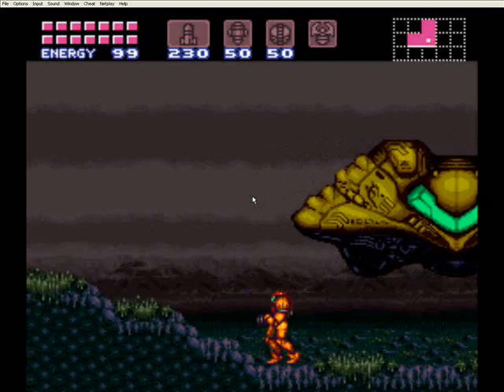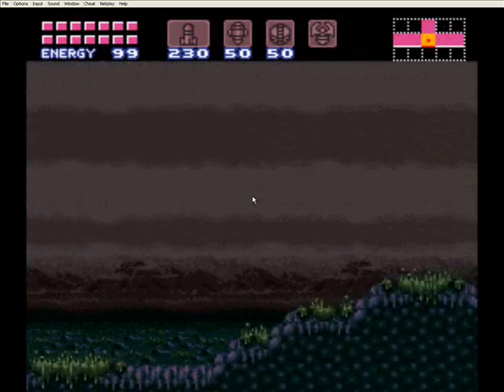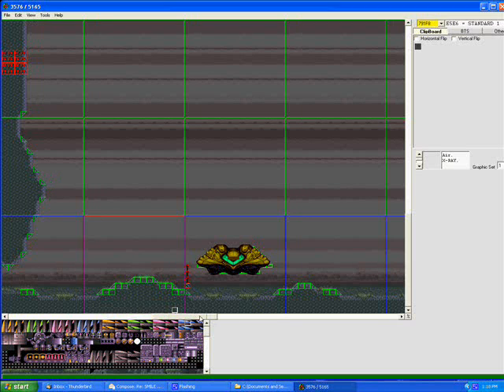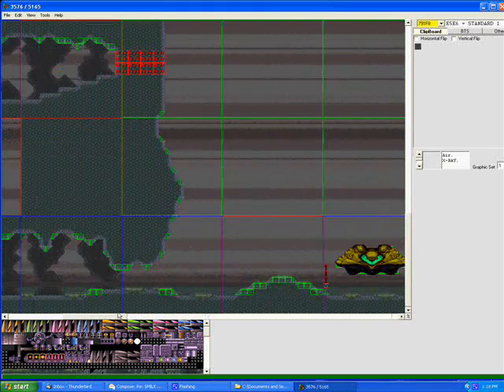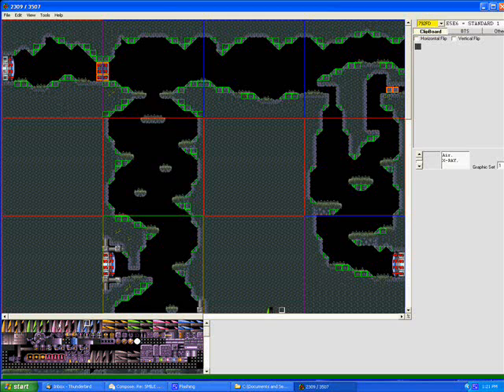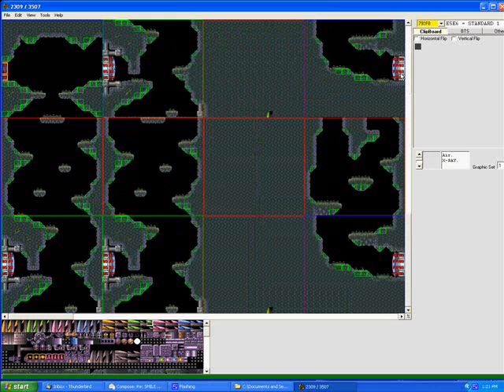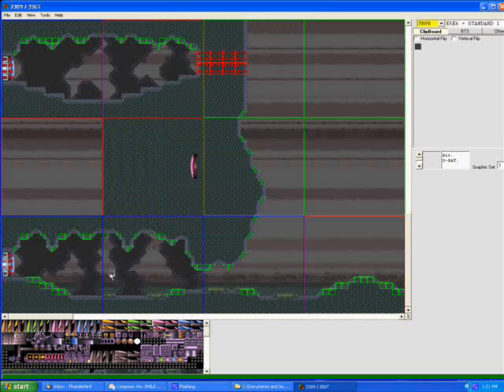SMILE Scroll Pointer Help Part 2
Help video made for surberboy. This video finishes up how to change scroll pointers, and how to switch PLM/enemy pointers. Part 2